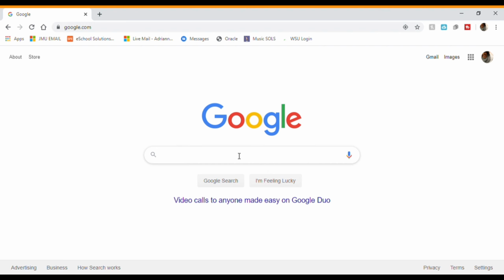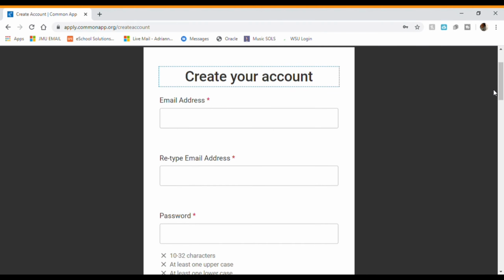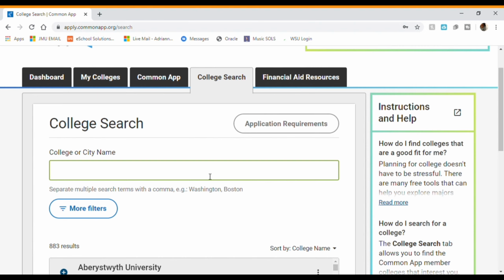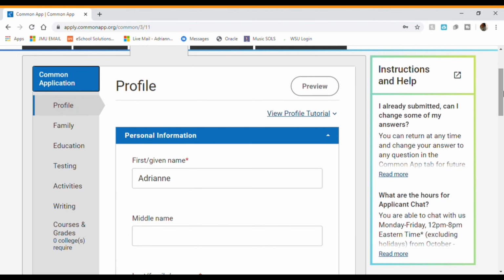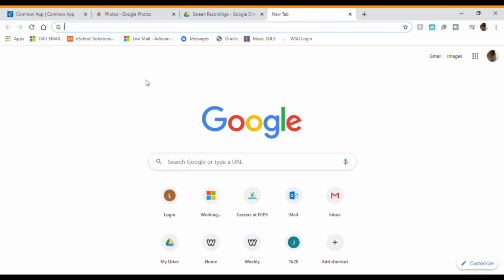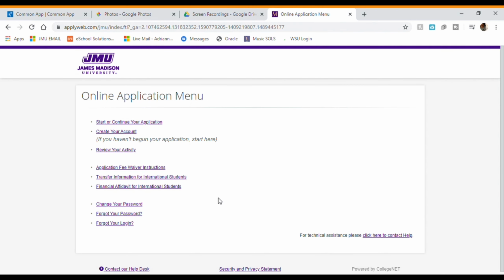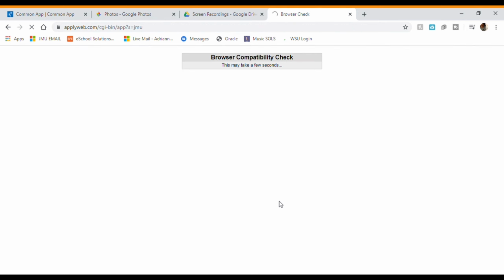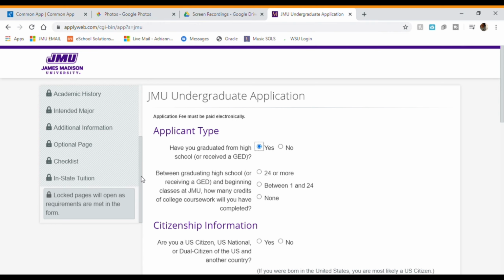How College Applications Work - Applying to Colleges and Universities (Advice & Application Process)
In this video I do a short tutorial on how to apply to college using either the common application or the website for a college or university. The college application process takes a lot of work so get help from friends, family, teachers, counselors, and mentors.

Tips and Tricks:
1. Take your  time!
2. Get good references.
3. Get essays peer reviewed.
.DOUBLE CHECK EVERYTHING!